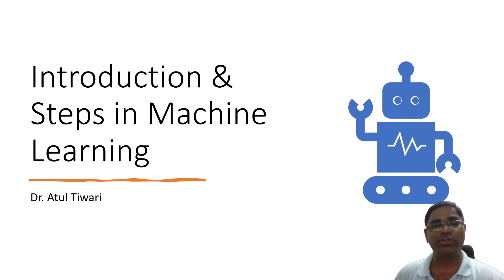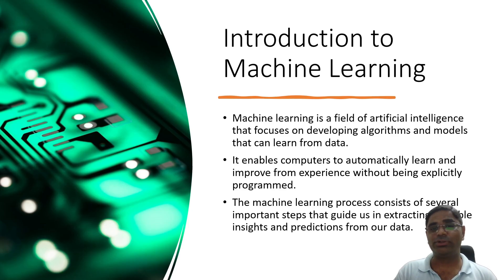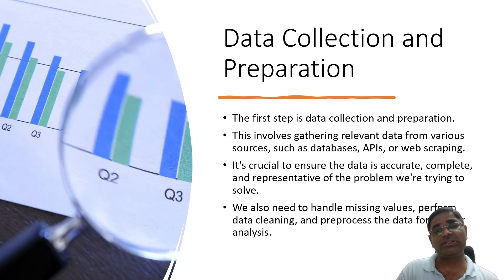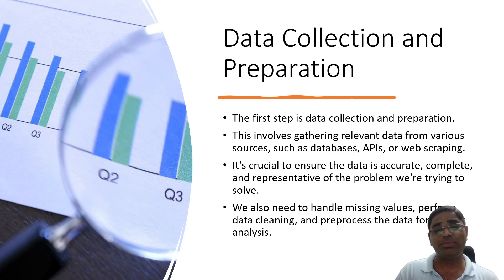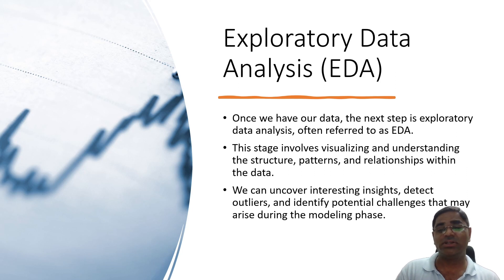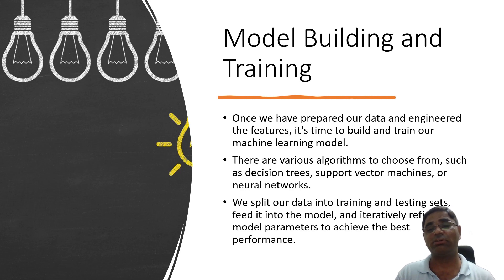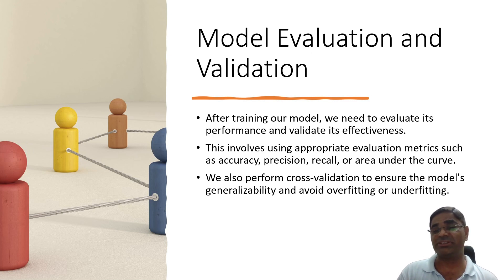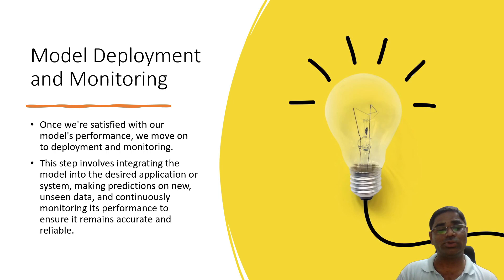1 - Mastering Machine Learning: Basic Introduction & Steps of ML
🔥 Welcome to Dr. Atul Tiwari's comprehensive YouTube series on Machine Learning! 📈 Whether you're a beginner or an experienced enthusiast, this video is your gateway to the world of AI and data-driven solutions. 🌐🤖

📚 In the first part of this series, we'll start with the basics, demystifying the concept of Machine Learning and its significance in today's technological landscape. 🧠💡 Get ready to embark on an exciting journey that will empower you with the knowledge to make informed decisions in this data-driven era. 🌟💻

🎓 As we progress, we'll walk you through the essential steps in Machine Learning, breaking them down into easy-to-understand explanations. 🚶‍♂️💭 From data preprocessing and feature engineering to model selection and evaluation, we've got you covered! 📊🏋️‍♂️

💪 Join us to explore practical examples and real-world applications, including our very own diabetes prediction case study using Orange Data mining software. 🩺🔍 Witness the power of AI in the realm of healthcare and beyond! 🏥🌌

📺 Don't miss out on this incredible opportunity to expand your knowledge and take your skills to the next level. 🛎️🔔